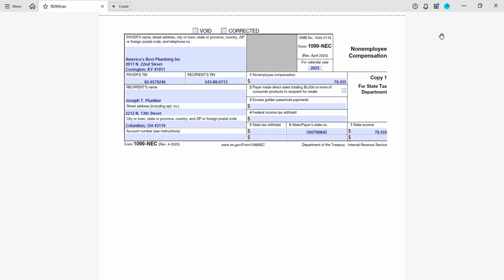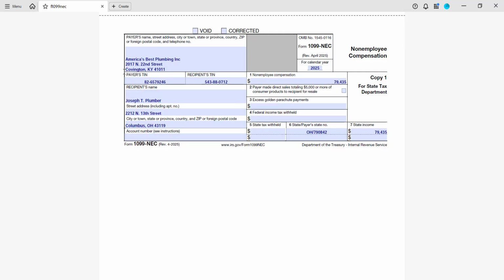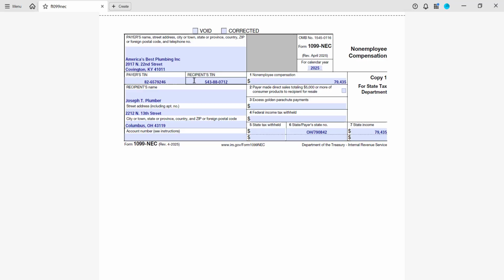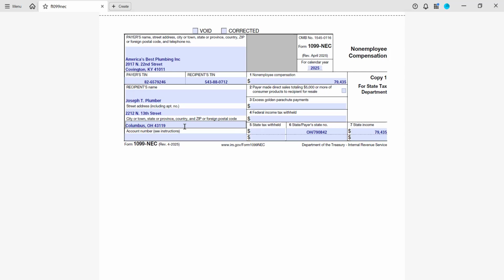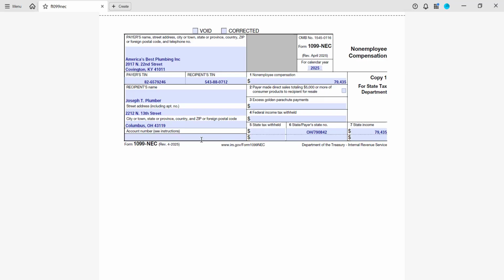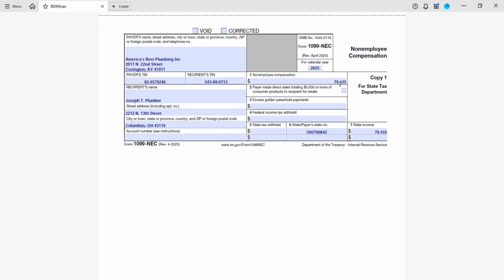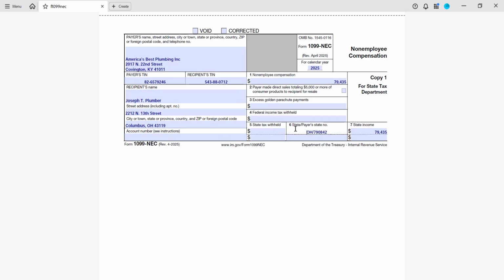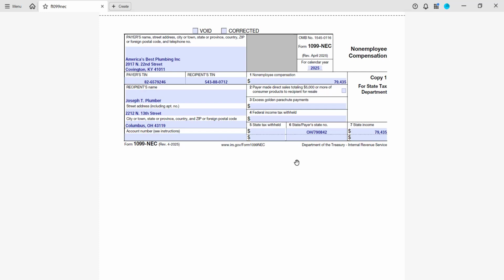IRS Form 1099 -NEC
Need to file a 1099-NEC for your business? I've partnered with Zenwork and 1099.com*

**The 2025 threshold to file a 1099-NEC is $600. This amount increases to $2,000 for the 2026 tax year.

1099-NECs are used to issue non-employees who have been paid by a business. These people are known as contractors.

The Form 1099-NEC is issued to the IRS, the taxpayer, the state and locality (where applicable), and the business should keep a copy for their records.

In this video, Timalyn walks through the important parts of a 1099-NEC for small business owners who need to file them, as well as contractors and freelancers who may receive them.

1099-NECs are due February 2nd, 2026. If you need to file an extension, check out Timalyn's video - Form 8809 on this channel.